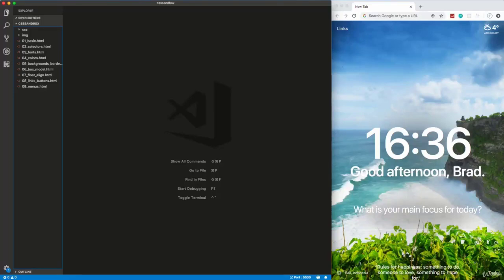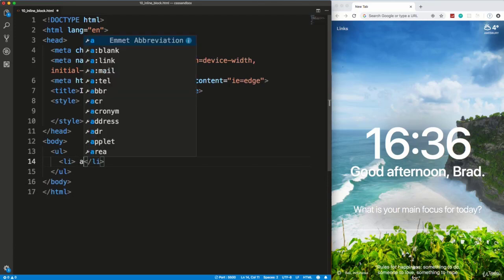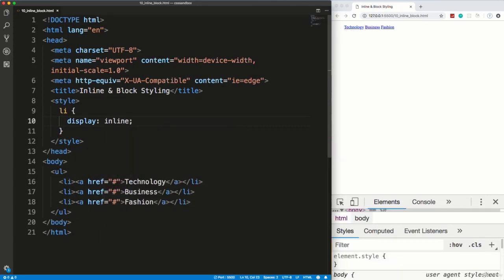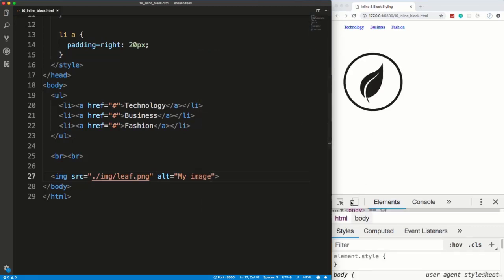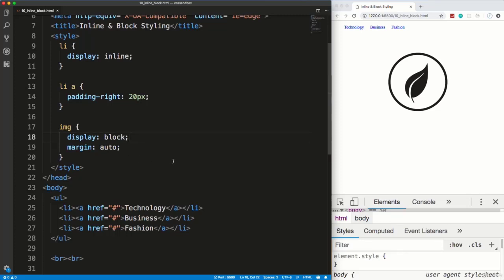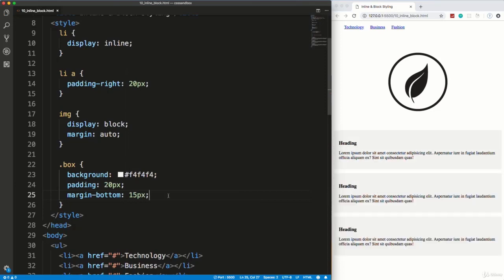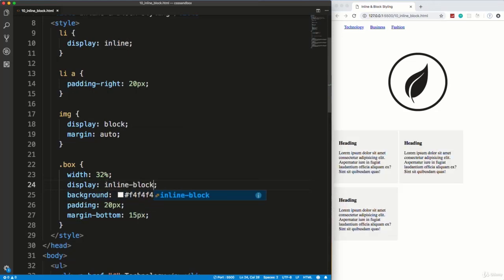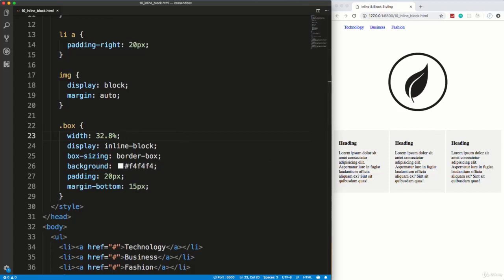Lesson 30. Inline Block Inline Block Display html, Basic_html